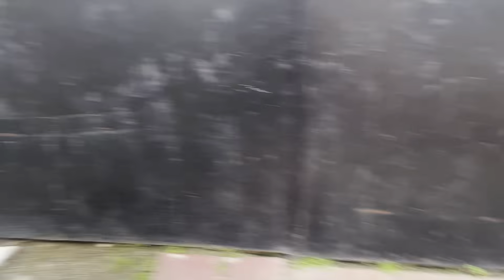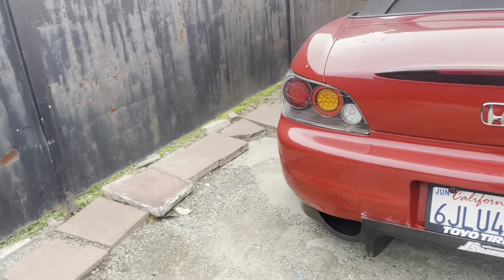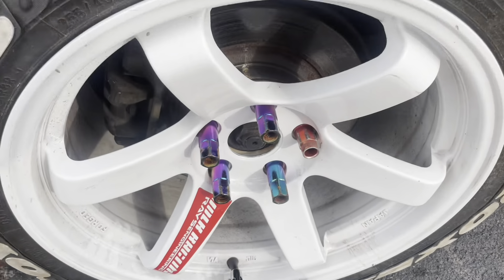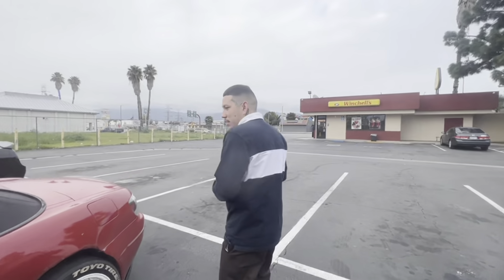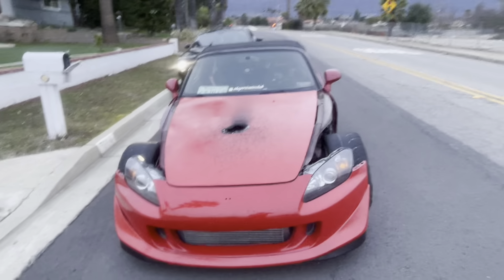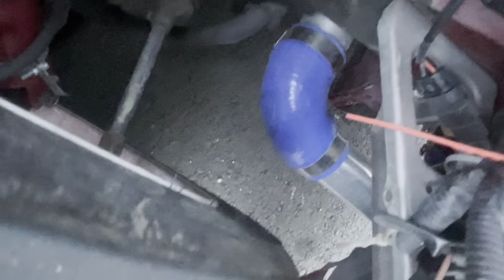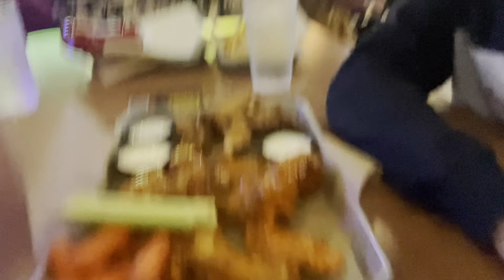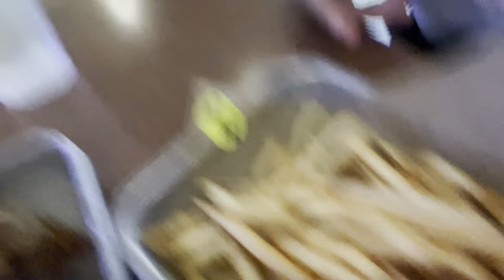My S2000 Is Going Back To Stock Body !!!